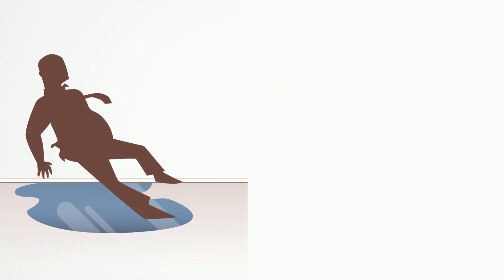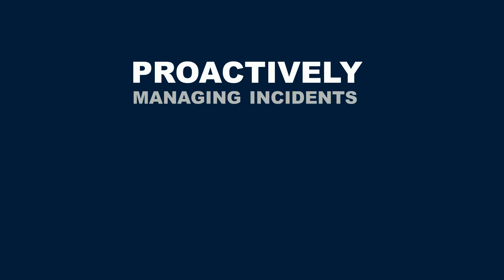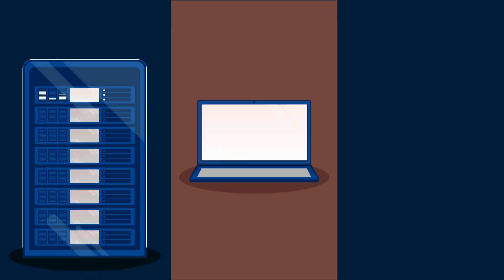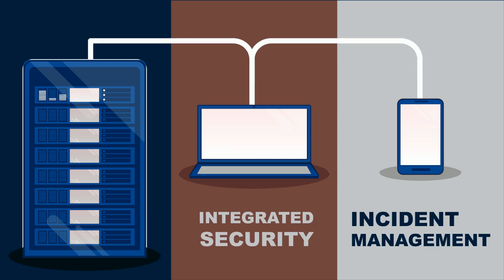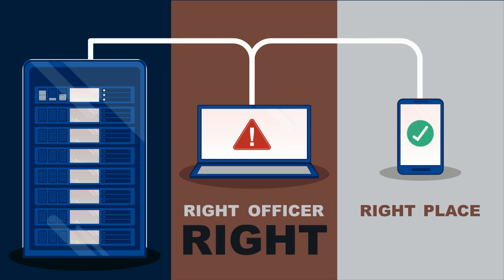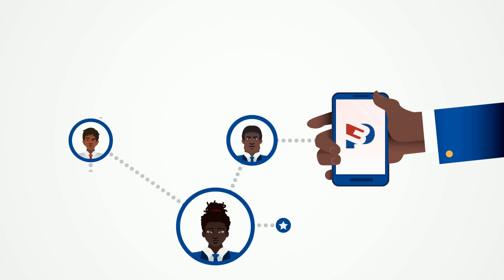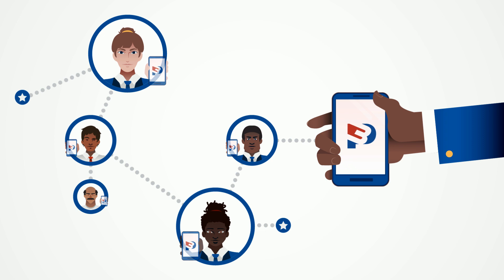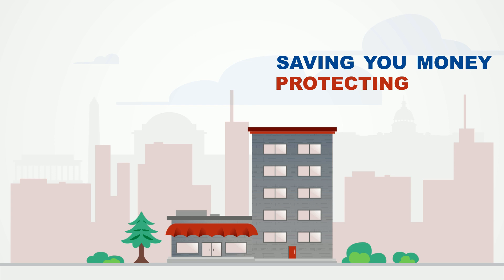P3 Incident Management